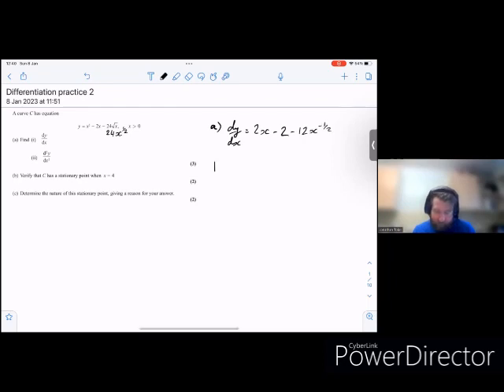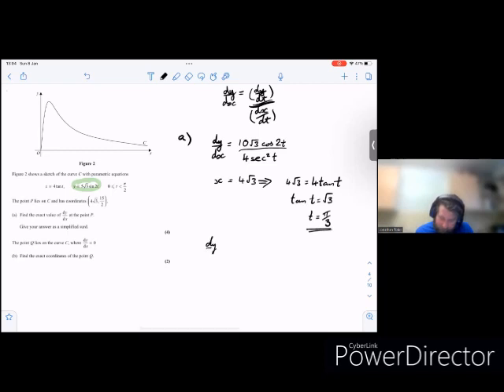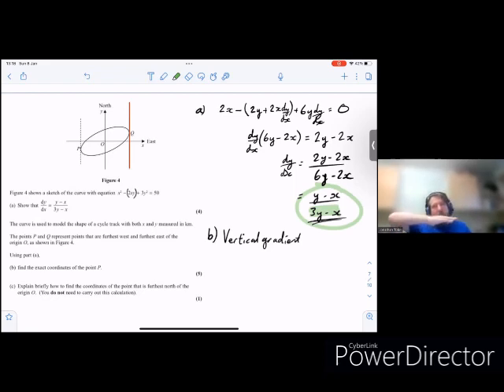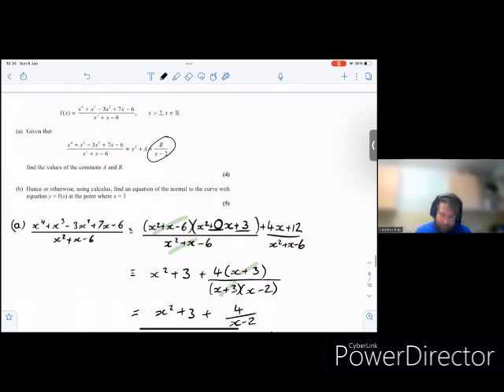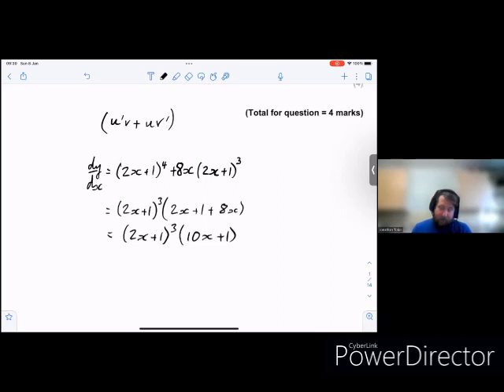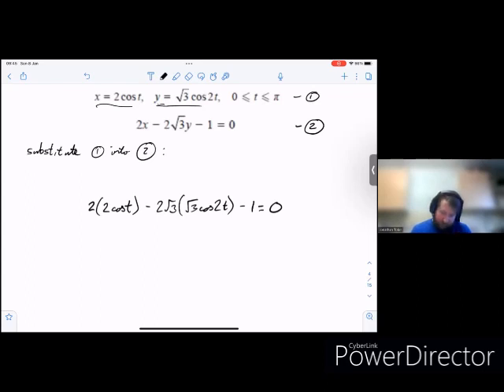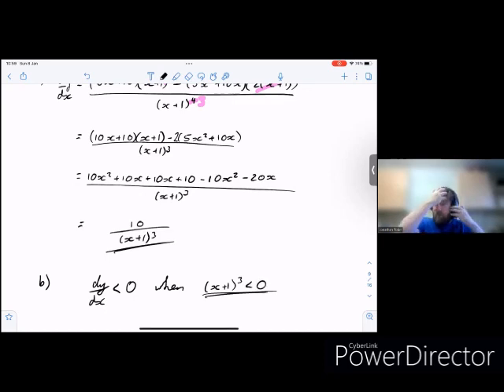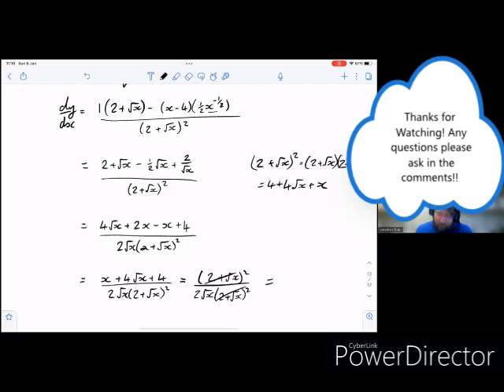Differentiation Review. A Level (Year 13) Mathematics: Calculus - Differentiation 5 - Review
Here I work through a whole bunch of past (Edexcel) exam questions on differentiation. I suggest you pause the video at the start of each question and attempt it yourself before pressing play and watching me try to work out the solution. If you are interested in a novel approach to algebraic division I call 'algebraic juggling' check out question 6!

A lot of my answers I haven't checked with the mark scheme so if you cannot get the same answer as me it could be me who is wrong.

Timestamps if you want to jump to a particular question:

00:00 Q1 - Stationary points
04:16 Q2 - Differentiating Trig Functions
09:04 Q3 - Differentiating Parametric Equations
14:53 Q4 - Quotient Rule
17:49 Q5 - Parametric Equations
25:38 Q6 - Improper Fractions and Normals
31:39 Q7 - Product Rule and Chain Rule
38:04 Q8 - Product Rule
40:14 Q9 - Normals in Parametric Curves
56:02 Q10 - Quotient Rule
59:30 Q11 - Quotient Rule
1:05:21 Q12 - Quotient Rule